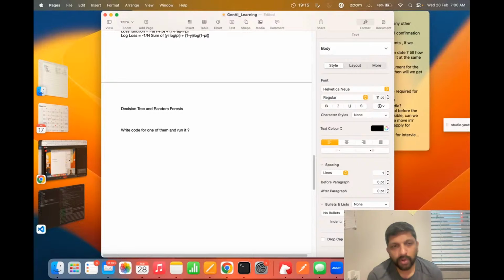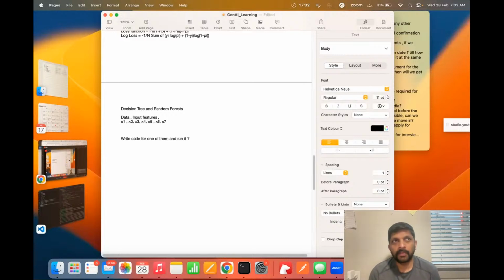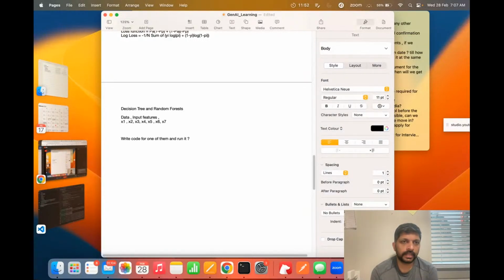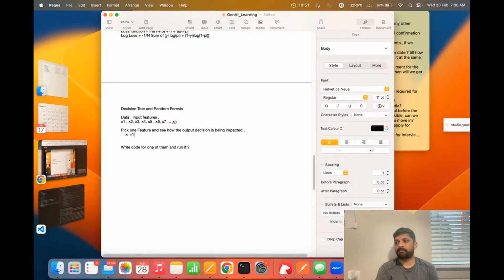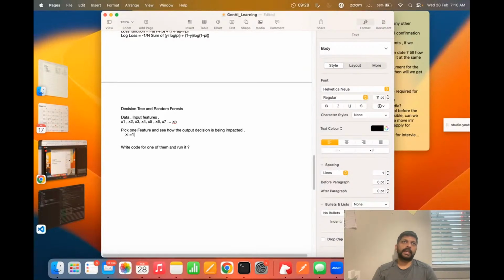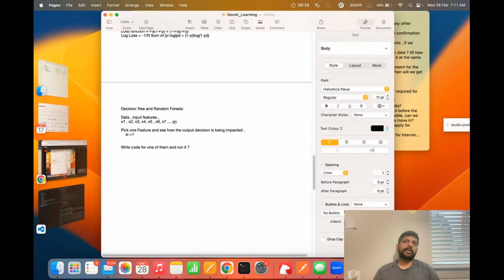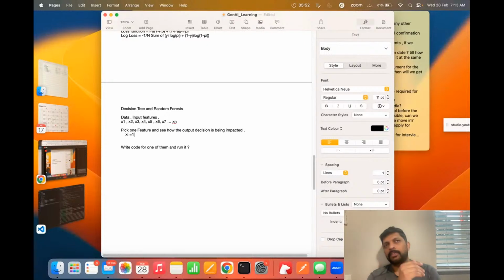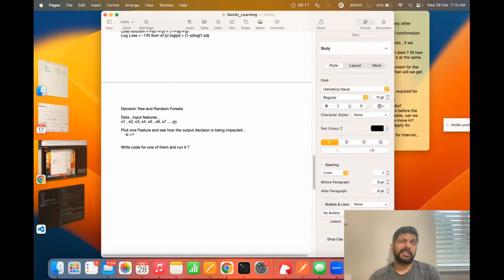Day 8 Study Time Gen AI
Learn Decision Trees and Random Forest Algorithms outline and how they work